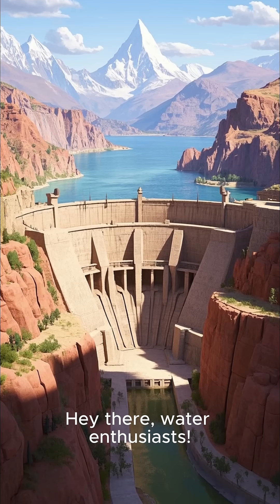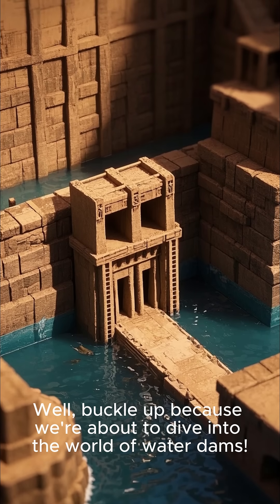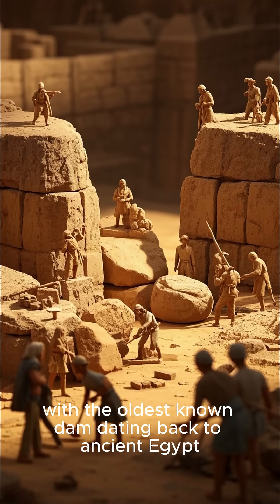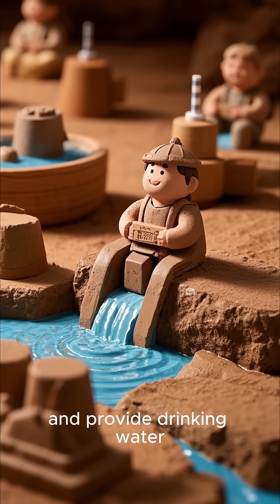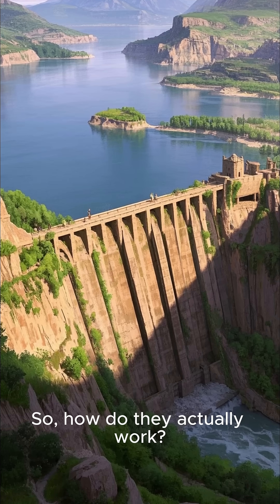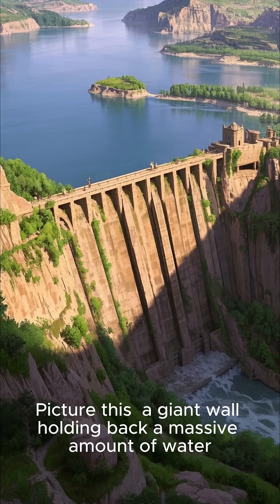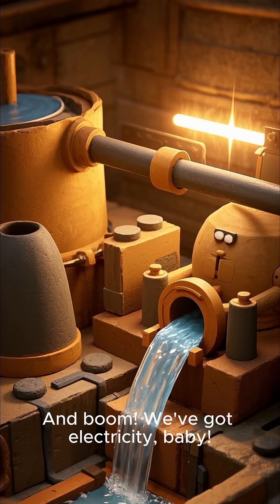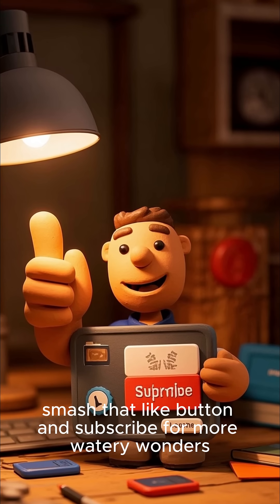5 Surprising Things Dams Can Do!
Ever wondered how dams hold back millions of gallons of water? 💧🏞️ In this YouTube Short, we break down the science behind how dams work! 🧠⚙️ Dams are massive structures built across rivers to control water flow, prevent floods 🌊, and store water for electricity ⚡, farming 🌽, and drinking 🚰. Inside the dam, water pressure builds up and is carefully released through turbines to generate hydroelectric power 🔄💡. You'll see how spillways, gates, and reservoirs all work together! 🏗️🌐 It's engineering and nature in perfect harmony.
Ever wondered how water dams work and harness **hydroelectric power**? These **civil engineering** marvels, some dating back to ancient Egypt, help control flooding and irrigate crops. Learn about the history and construction of **gravity dam** and **turbine** systems!